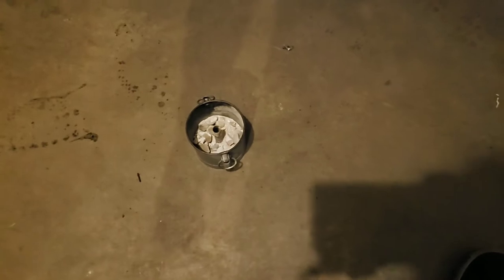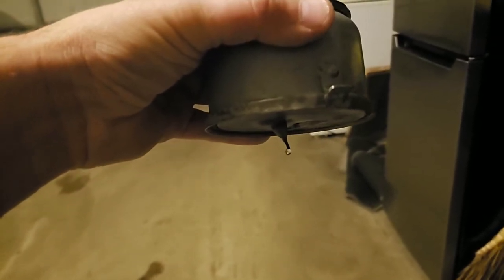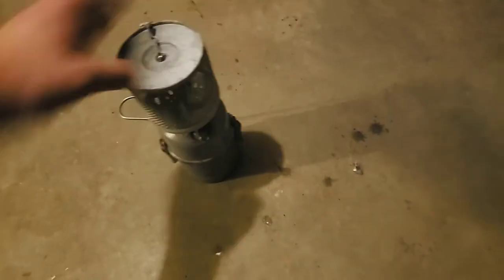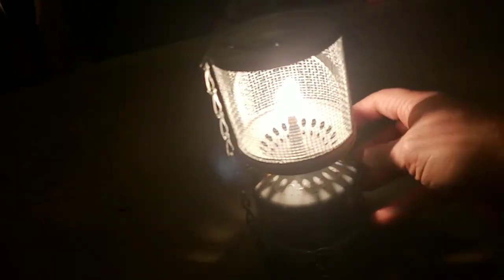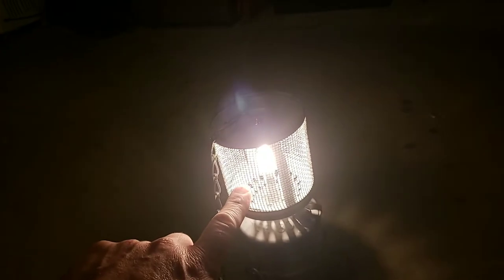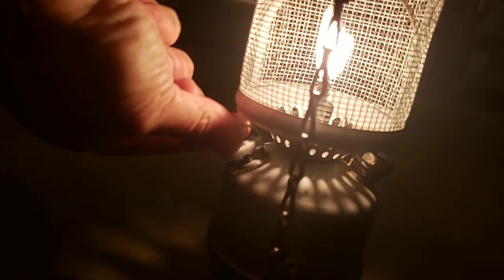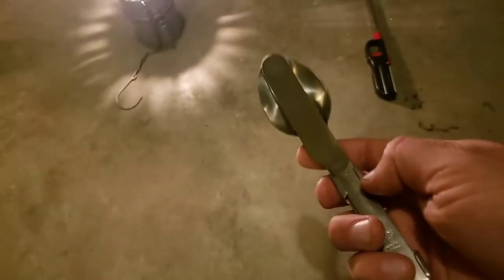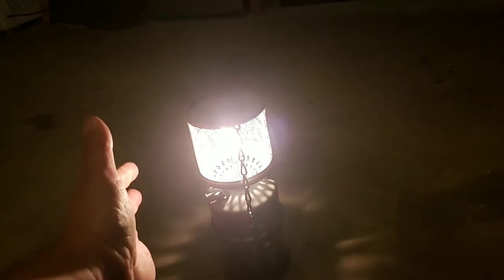Warning! Very boring video of the Swedish Army Carbide Lamp. I even added the utensils&can opener.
Just showing you more use of the carbide lantern.  You can see the byproduct of lime in the reservoir for carbide.  Obviously, you can't se that it also emits carbon dioxide.

The flame from acetylene is very hot and it works well as a mini heater as well.  Supposedly hot enough to cook on as done by soldiers and workers in the past.  Just touching it very soon after lighting it, I think that it will work.

I bought the carbide on the auction site for $24 per pound, but I have found it for 1/4 of the price if you pick it up yourself.  It isn't easy to ship because of the nature of the calcium carbide, which must be shipped via the ground.

The utensils kit and the can opener are parts of the Swedish Army Mess Kit and both are high quality and I suggest them if you like such things.

As always, if you have questions, please post them and I will answer as soon as possible!